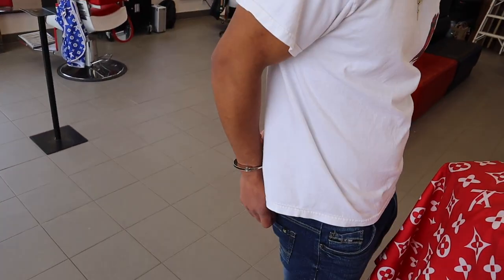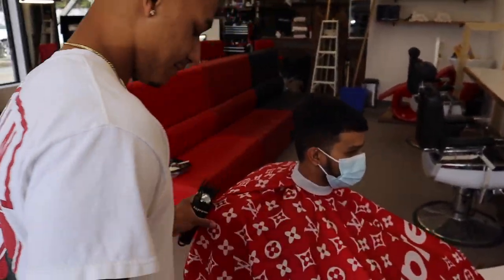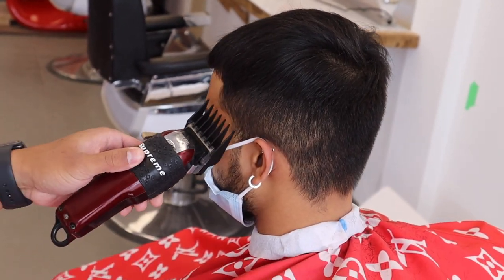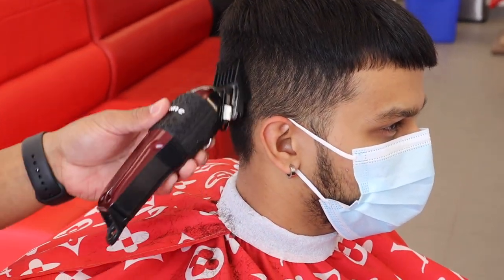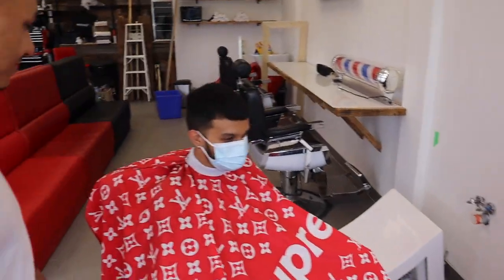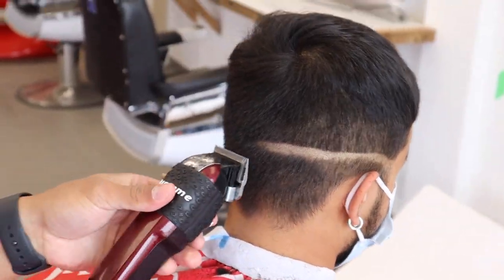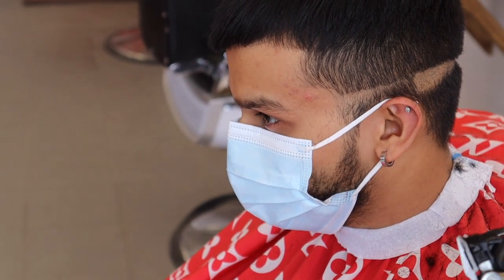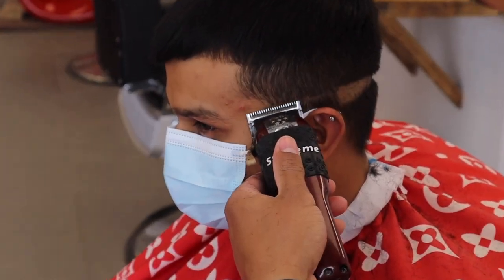OPPOSITE HAND HAIRCUT CHALLENGE😱 | Mase The Barber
Hey! In this video I attempt to give a haircut with only one hand and that one being my non dominant hand. How Did I do?

I Challenge:    - JoshXBarber
                         - Matt Giftedhands
                         - Yofonzz
                         - Chris Bossio

MY EQUIPMENT:

BARBER GEAR
Wahl Cordless Senior
Wahl Cordless Magic Clip
Wahl Cordless Legend
Babyliss Gold FX Trimmer
Babyliss Gold Shaver
Andis GTX-EXO Cordless
Razor Blade Holder
Astra Blades (Universal)
Neck Strips
Wahl Premium Guards #1-#8
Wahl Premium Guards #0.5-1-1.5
Andis Cool Care
Andis Clipper Oil
Neck Duster

FILMING GEAR:
Canon M50 Mark II